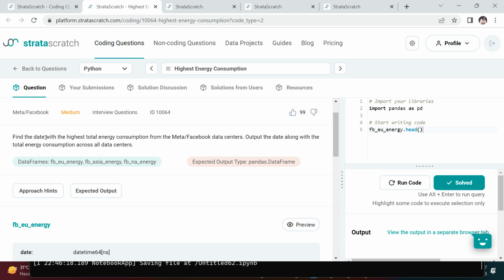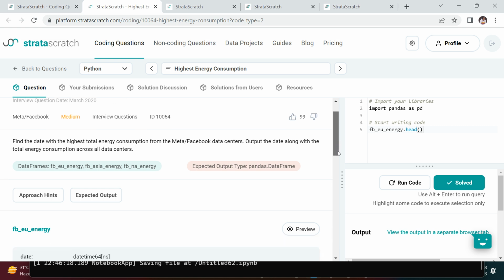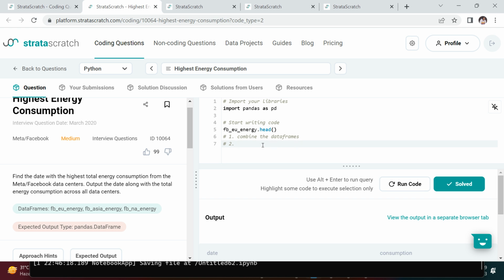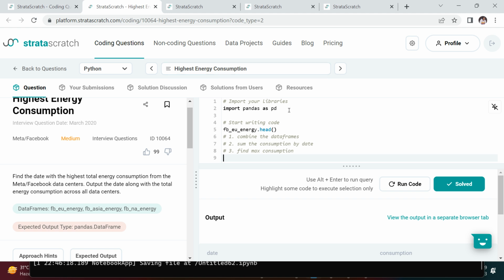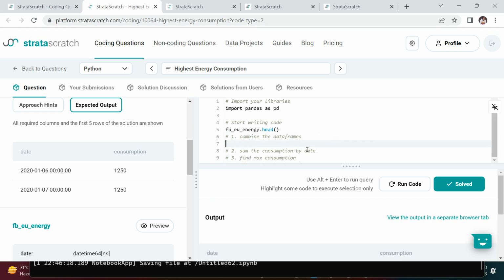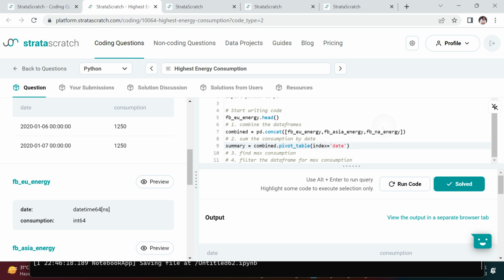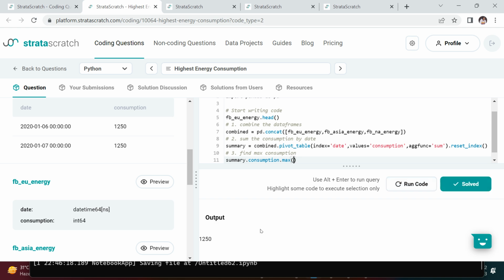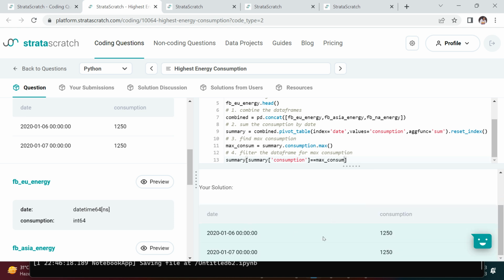Facebook Highest Energy Consumption - Interview Question SOLVED with Python Pandas|Medium Difficulty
"Combine more than two dataframes one below another in pandas", "Using Pivot Tables in Pandas to summarize the data", ... all these kinds of questions have been answered in this video

The question was taken from stratascratch - "Customer Revenue In March".